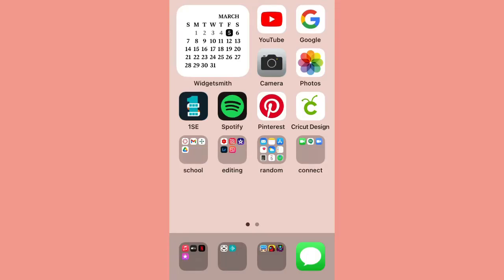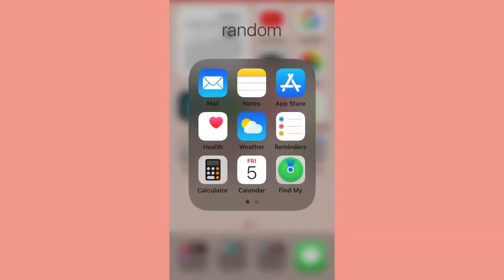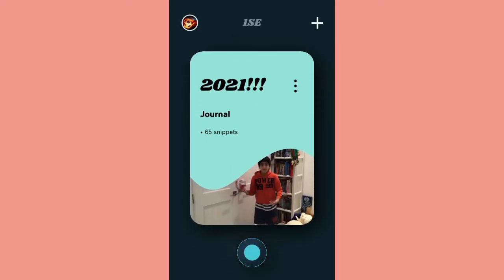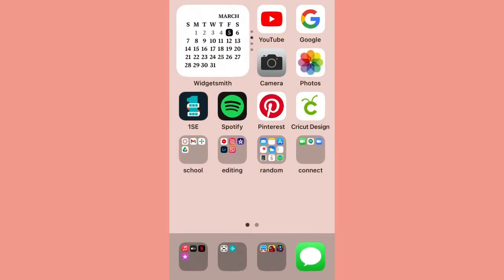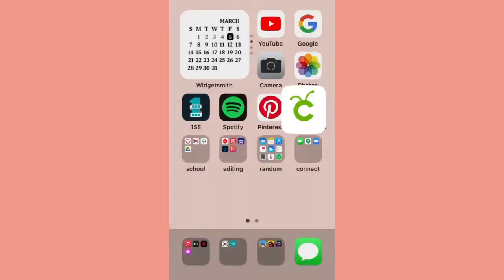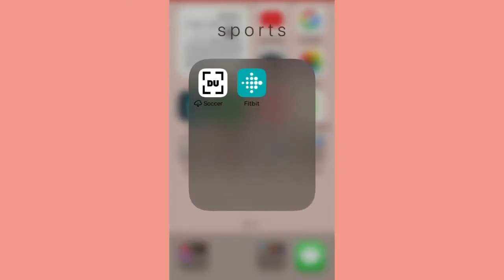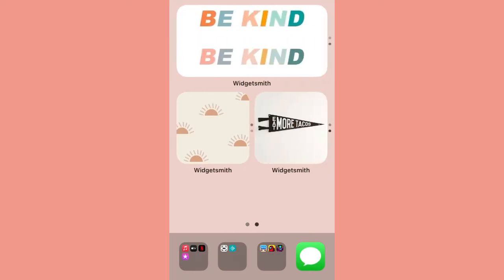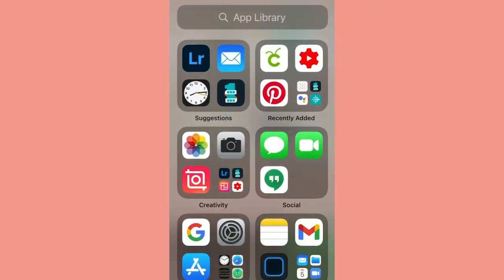updated home screen | folders organization